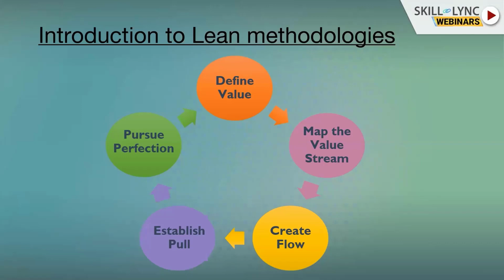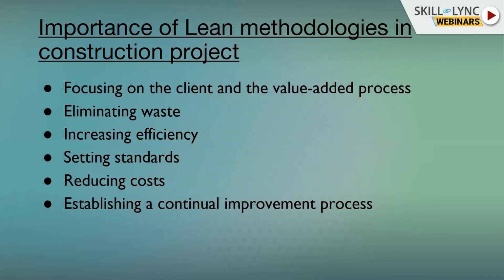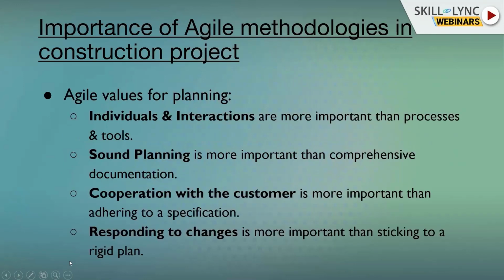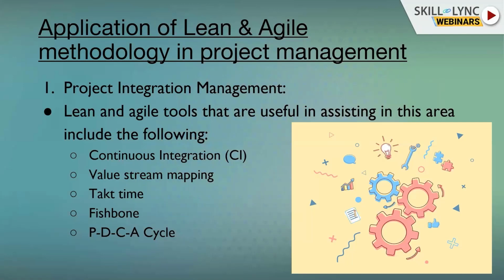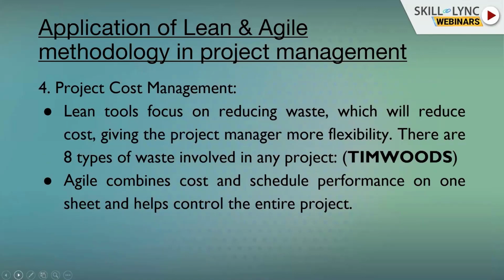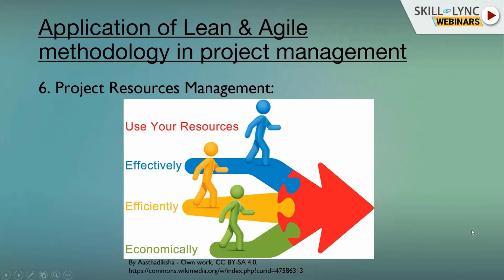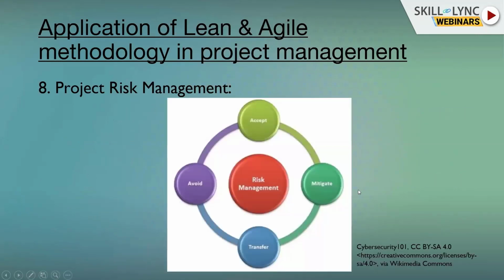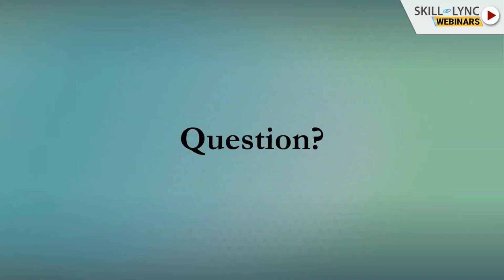Implementation of Lean and Agile methodologies in Construction | Civil Workshop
This is a Certified Workshop!

In this workshop, we will talk about “Implementation of Lean and Agile methodologies in Construction”. Our instructor tells us a brief introduction about the lean methodologies, instructions of lean methodologies in construction projects, instruction of agile methodologies in construction projects, pros & cons of lean & agile methodologies, software used for lean & agile project management etc. We also discuss the various career paths and job opportunities.

1. Skill-Lync is an e-learning platform for Engineering students with 1000+ positive reviews on Google.
2. Learn industry-oriented technical skills.
3. Work on 15+ Industry oriented projects. Create a strong profile that will help you get recruited.
4. Have a look at the profile of a student of ours
5. Attend live video conferencing support sessions every week.
6. Interact with industry experts and Skill-Lync support team 24/7 to get your doubts clarified
7. Get recruited with help from our placement assistance team.

Masters Program in STAAD.Pro for RCC, Industrial buildings and Metro Viaducts